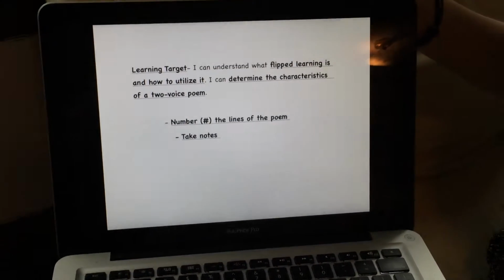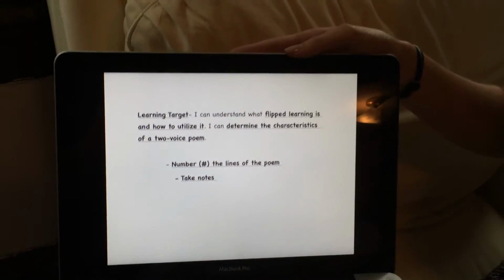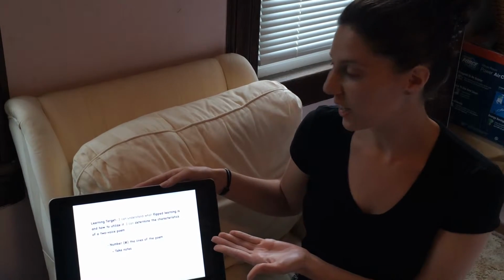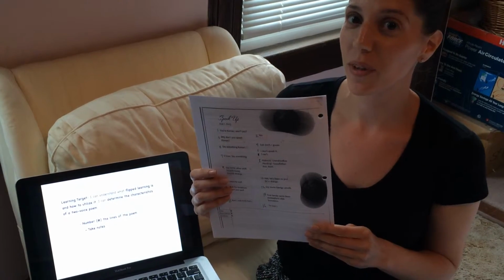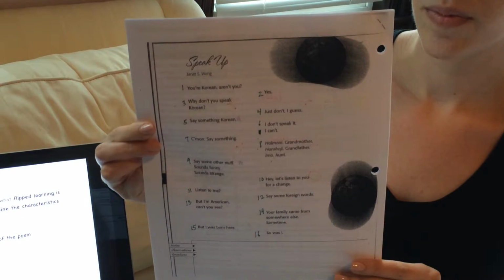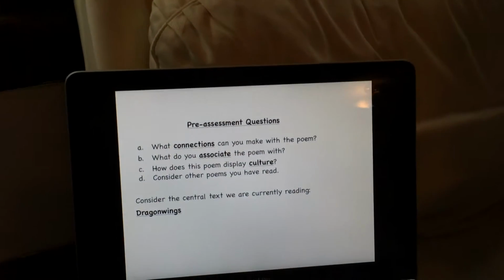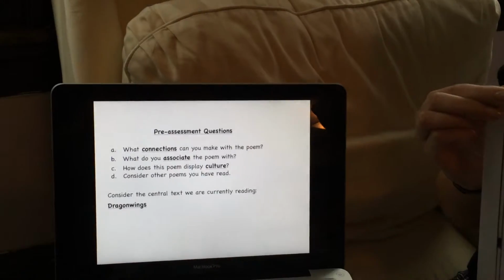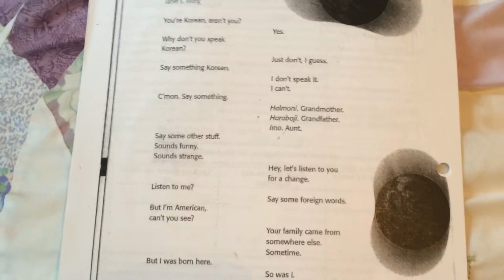The Flipped Classroom and Two-voice Poetry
This video introduces students to the flipped classroom, while incorporating a two-voice poem.